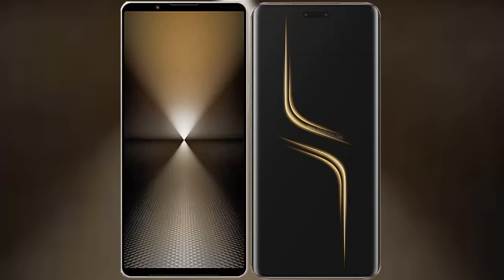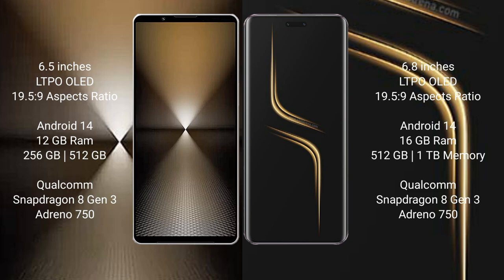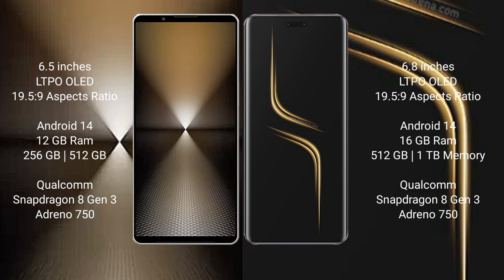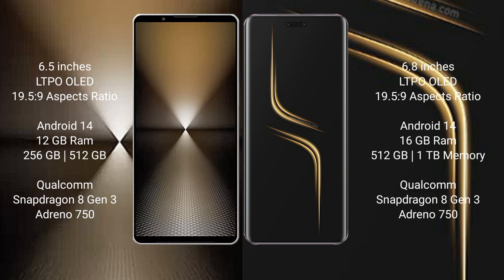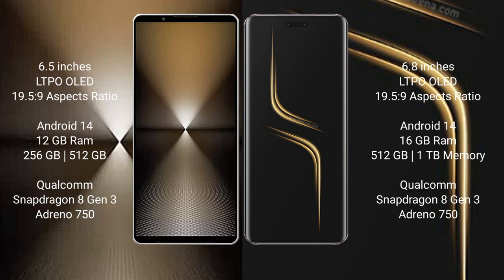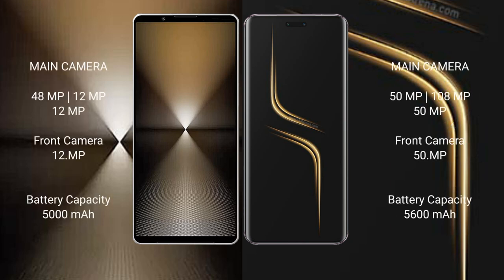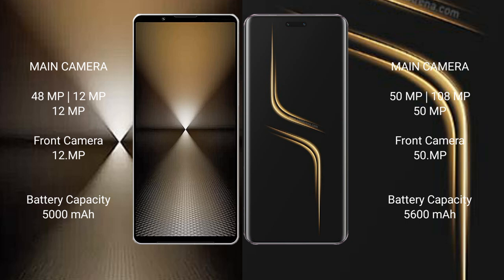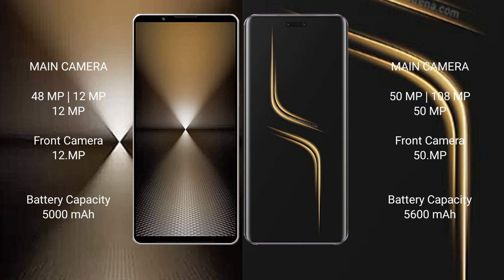Sony Xperia 1 VI vs Honor Magic 6 Ultimate Review